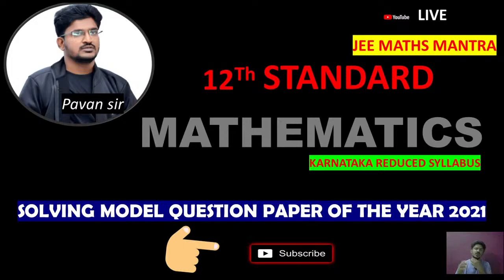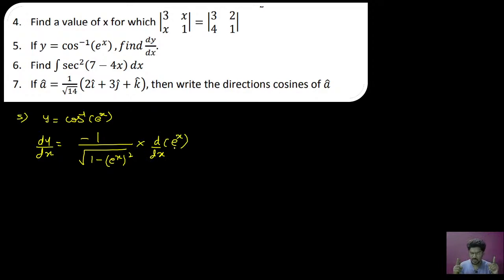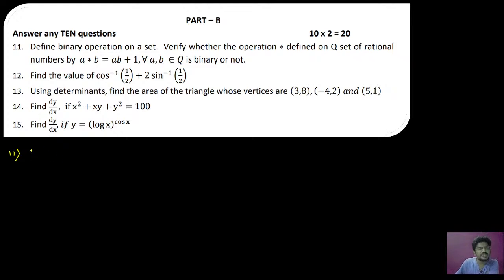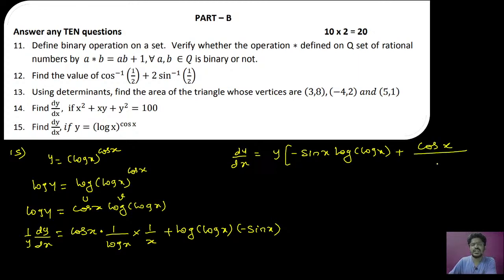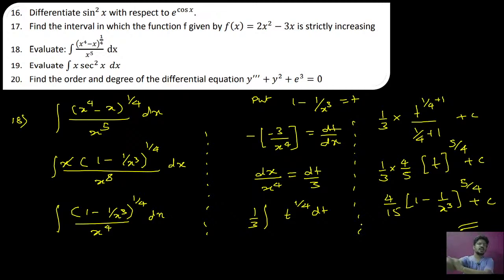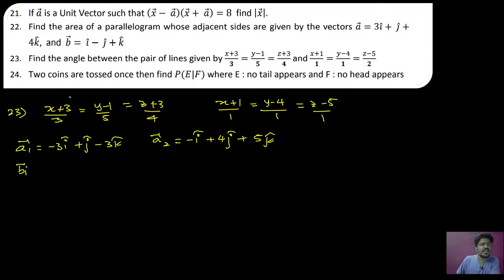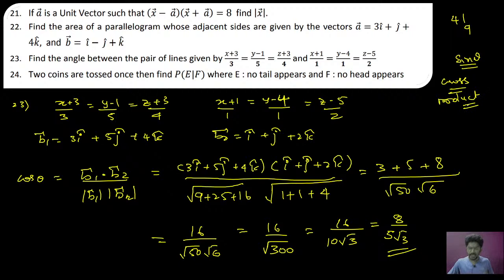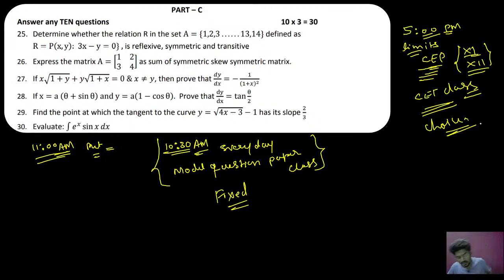2nd PU Mathematics Model question paper 1 complete solution | part A & B | shift 1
In this video solved PU II YEAR MATHEMATICS MODEL QUESTION PAPER 1 COMPLETELY Q. NO 1 TO Q. NO 24  ALL QUESTIONS ANSWERED WITH EASY WAY OF EXPLAINING...

 2nd PU Mathematics Model question paper 1 complete solution
In this video Solved the PU 2nd mathematics  Model Question paper 1 (2021)